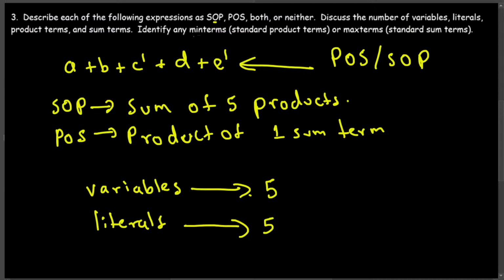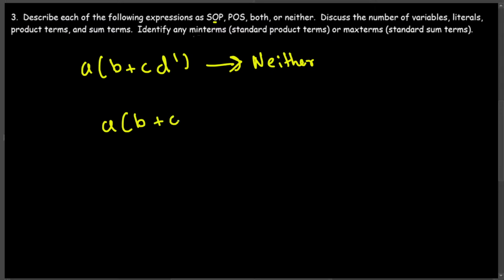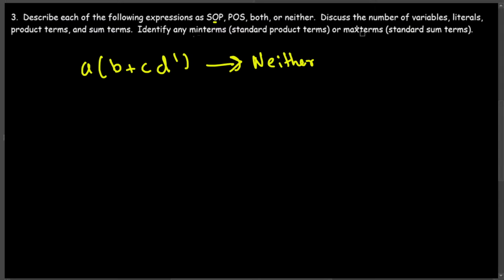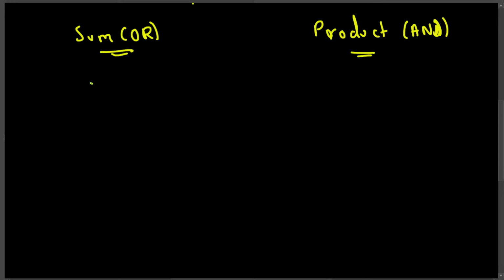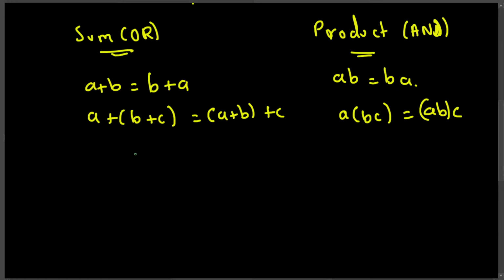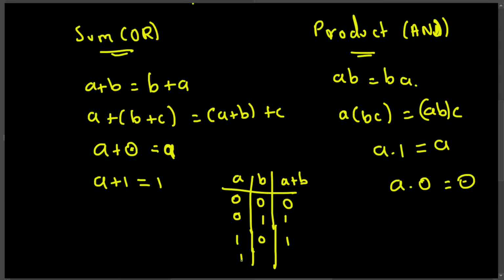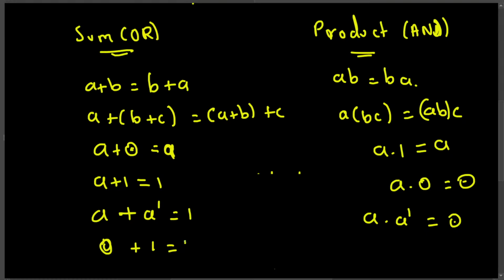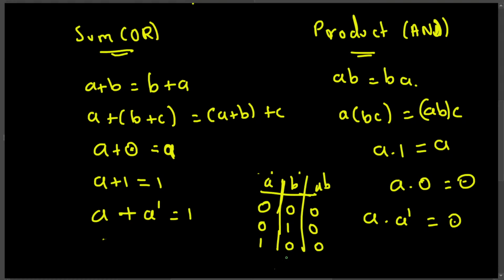Logic Gates, Truth Tables, Boolean Algebra AND, OR, NOT, NAND & NOR - Part 10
This electronics video provides a basic introduction into logic gates, truth tables, and simplifying boolean algebra expressions.  It discusses logic gates such as the AND, OR, NOT, NAND and NOR Gates.   This video is for college students who are taking introduction to logic design.